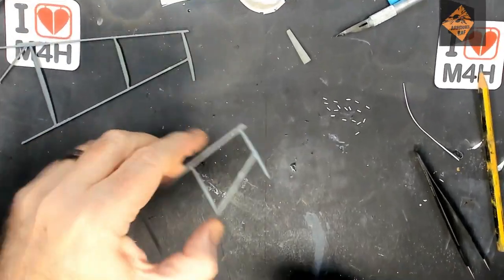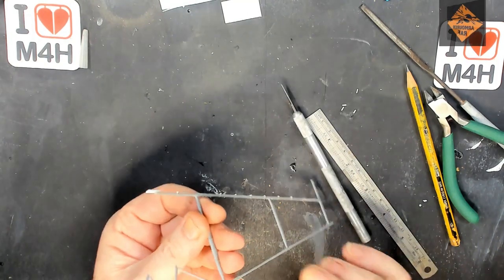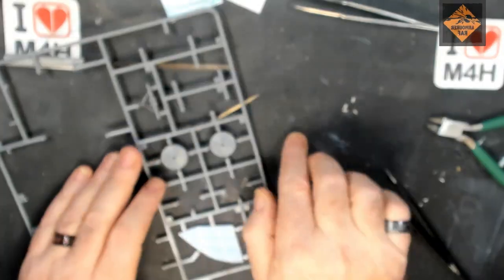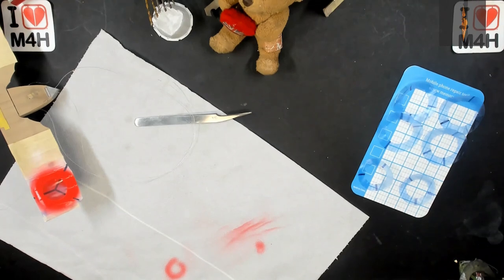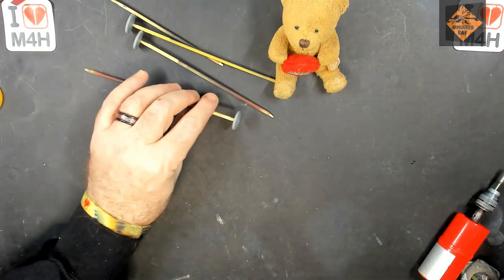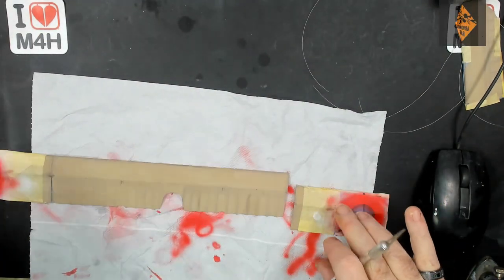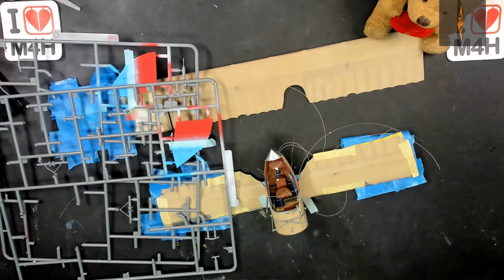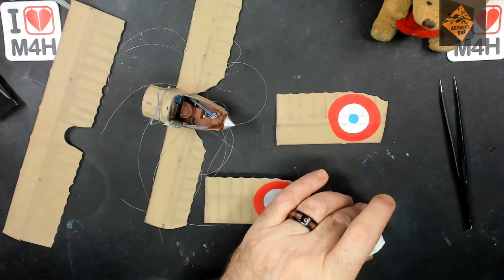Copper State (CSM) 1/32 Caudron GIII - Episode 11